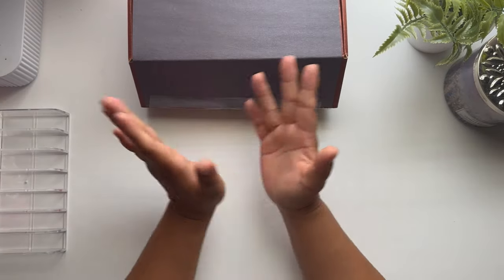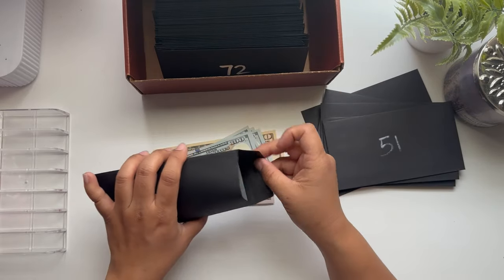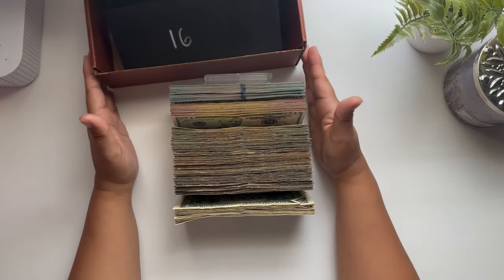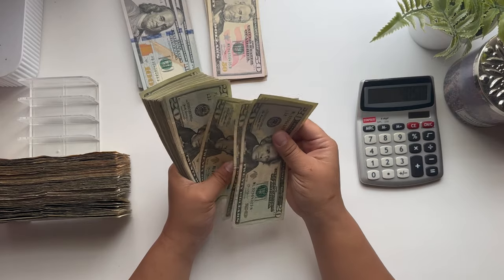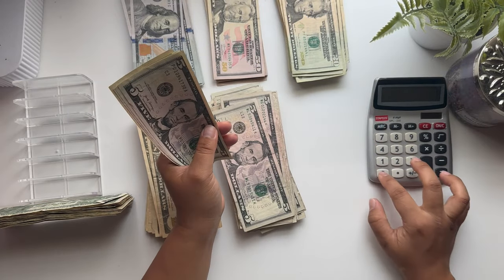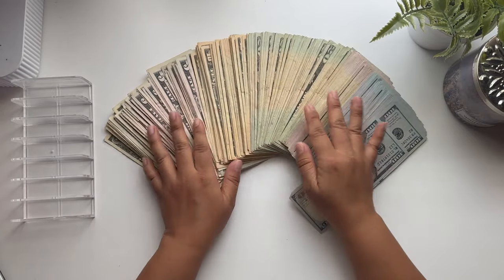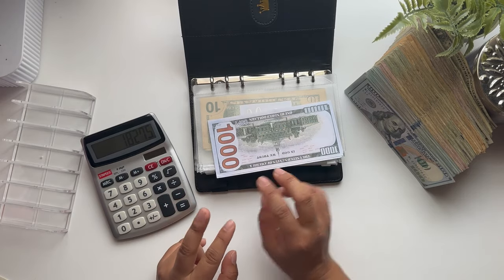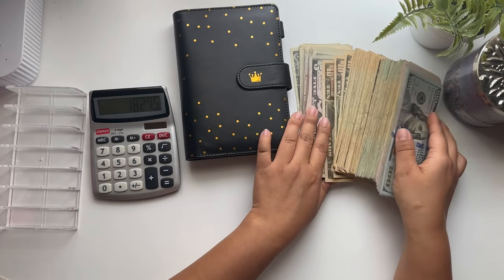Unstuffing My 100 Envelope Challenge - How Much Did I Save?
This channel is all about cash stuffings, savings challenges, and weekly check ins. I am not an expert or a financial advisor. I am simply sharing with you all how I budget and manage my own money that I earn with my full time travel nurse income.

xoRichelle

✦ Codes ✦
Fetch: TMYX9Q
Ibotta: niaepaq